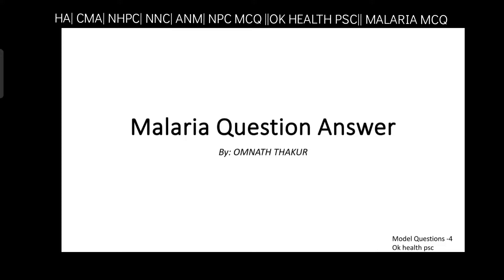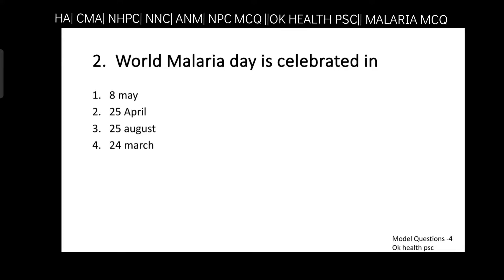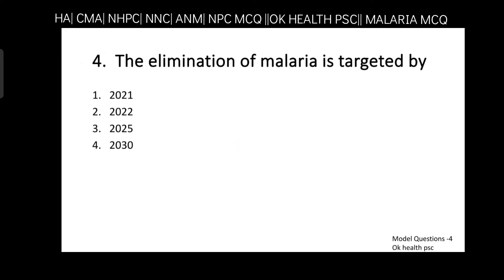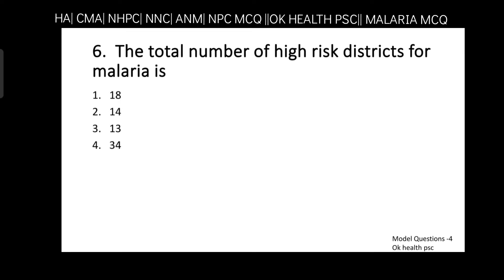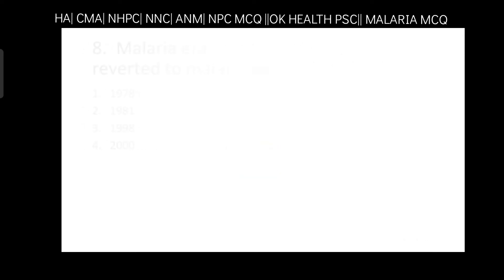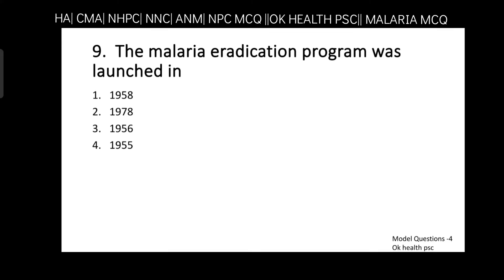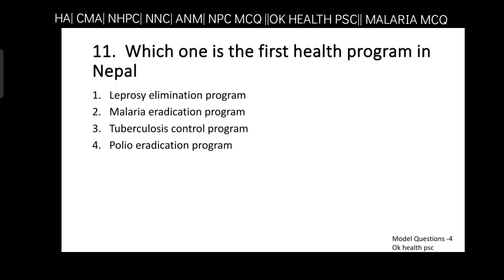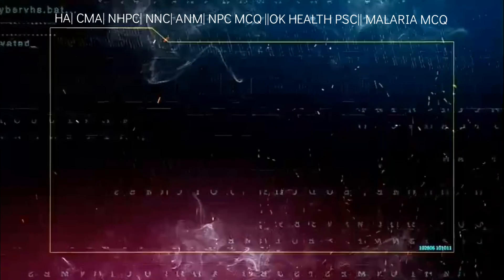Malaria important MCQ|| OK HEALTH PSC|| Health Loksewa| NHPC| NNC| NPC|| Model Questions-4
Model Questions -4
MALARIA MCQ